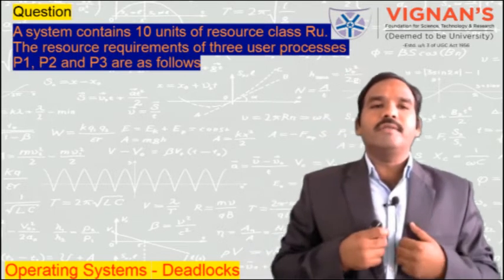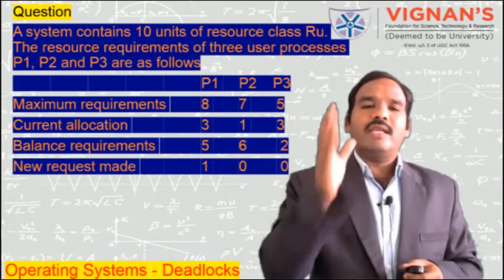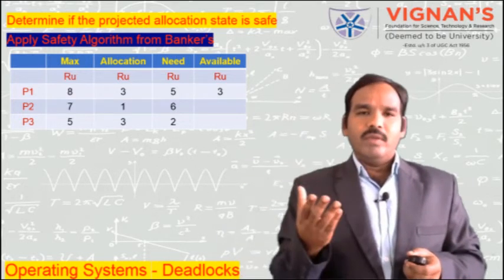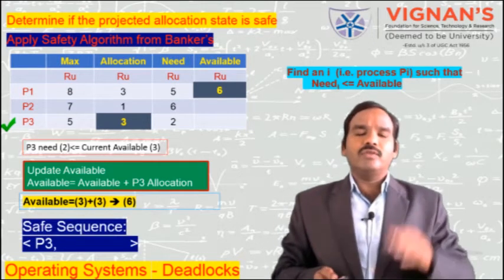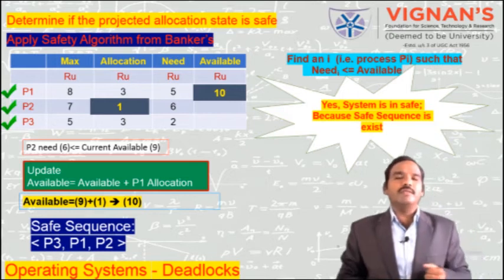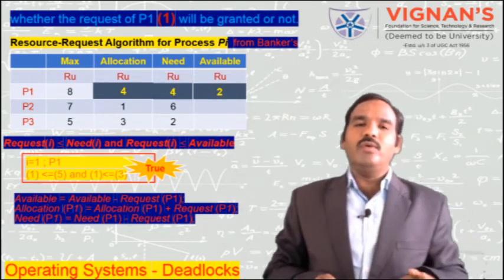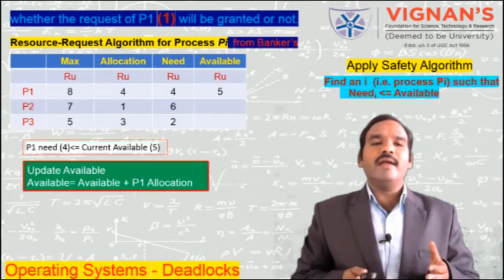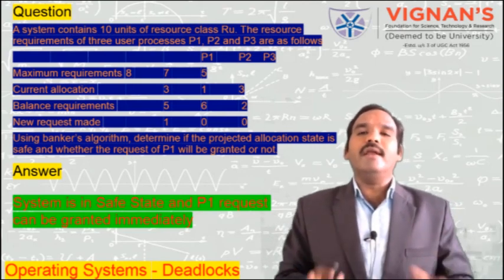7 Numerical Question on Deadlock Avoidance